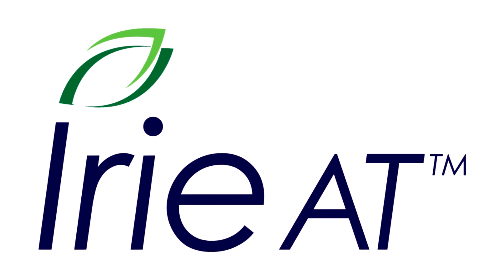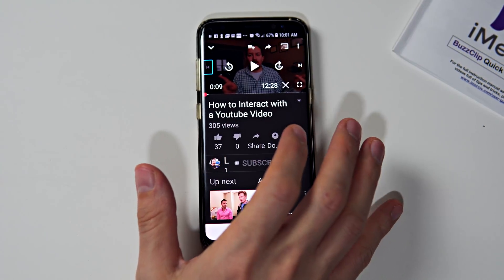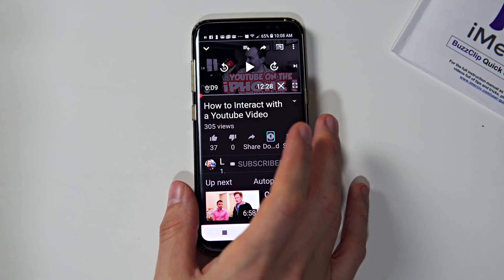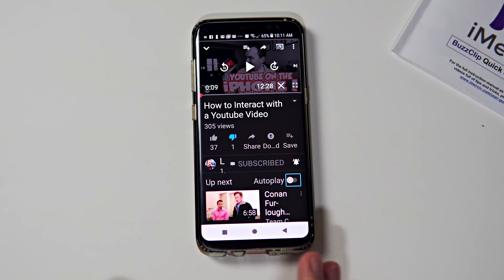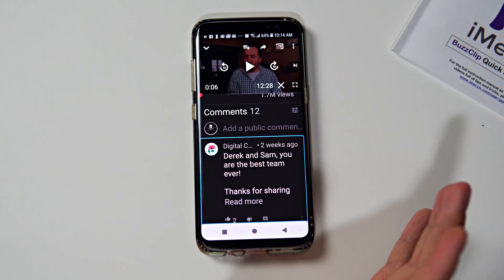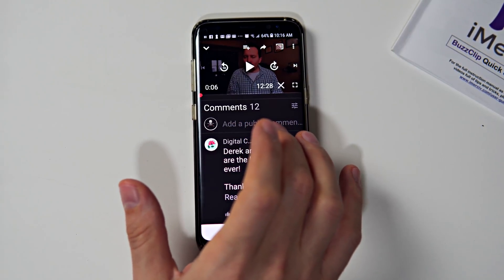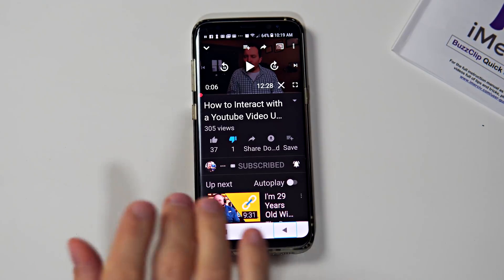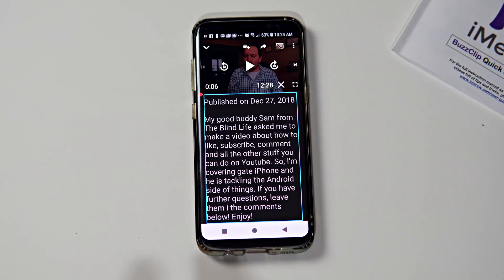TalkBack101 - Navigating The YouTube App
In this video I demonstrate how to navigate the YouTube app using TalkBack on Android .  If you're interested in learning how to navigate the YouTube app using VoiceOver, check out Derek Daniel's video linked below!

► BLINDLIFE20

► theblindlife

Mailing address:
4101 Tates Creek Centre Dr.